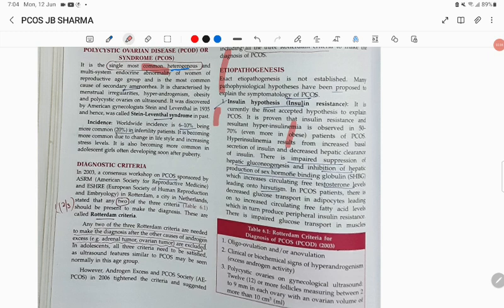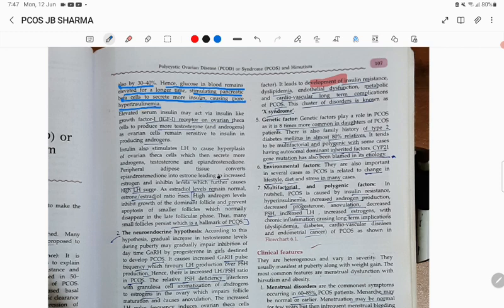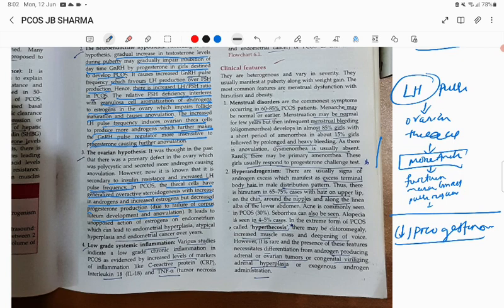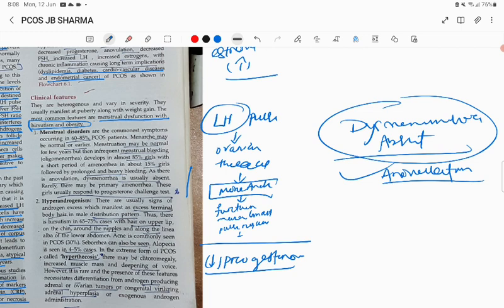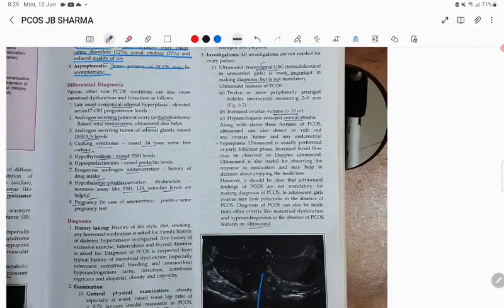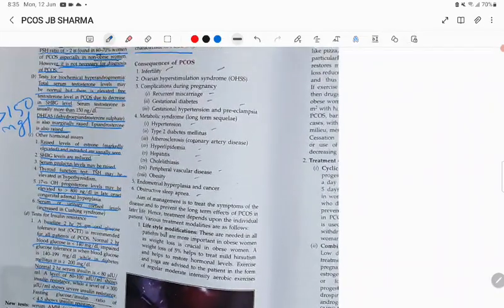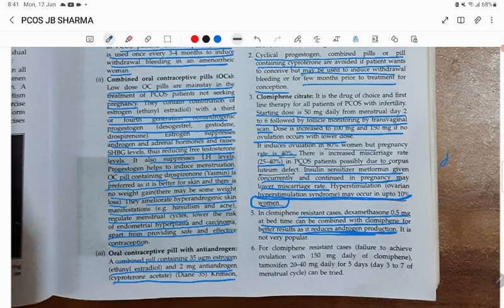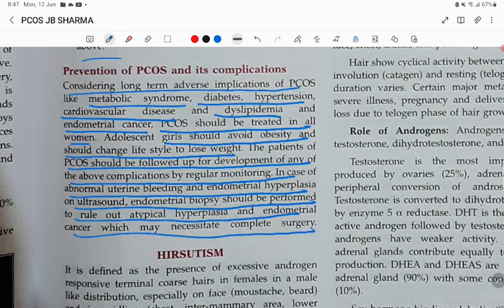PCOS LECTURE FROM JB SHARMA